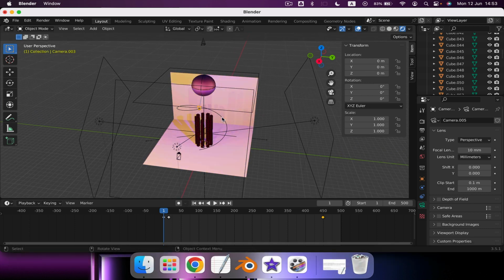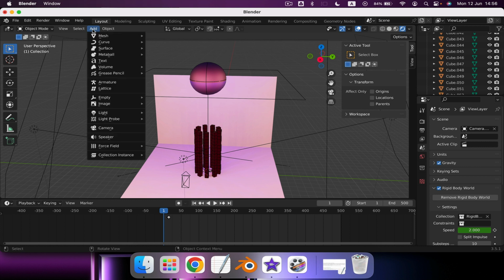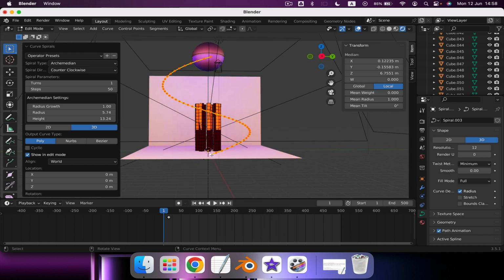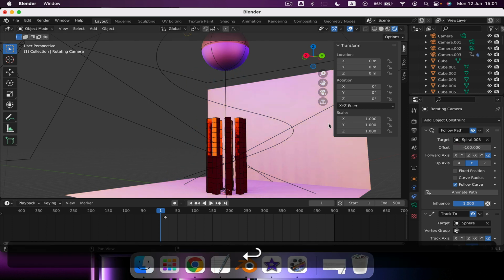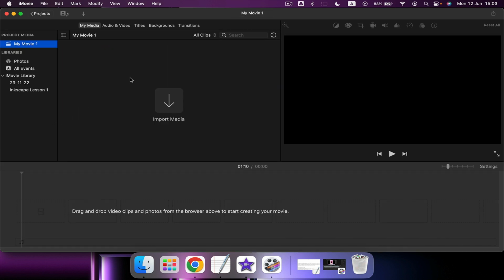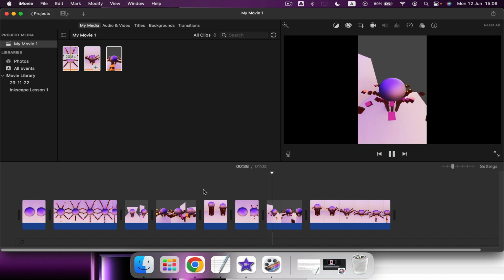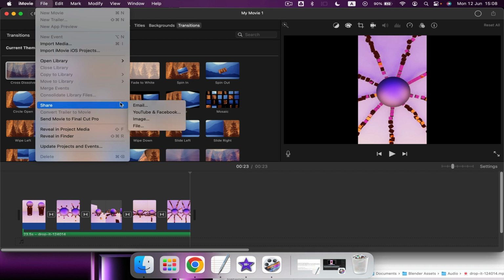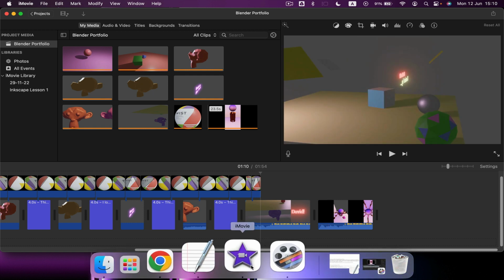Blender - Lesson 14 - Three Camera Collage